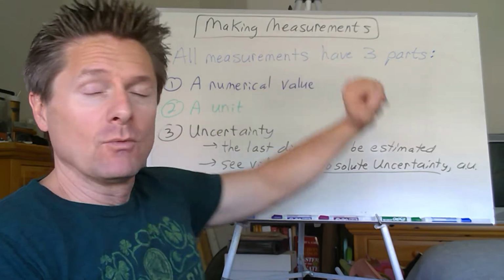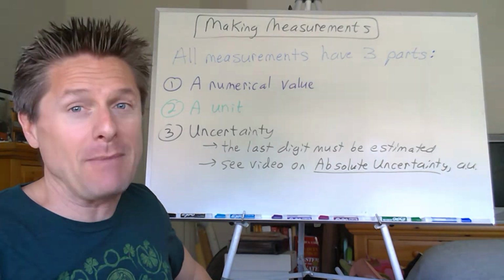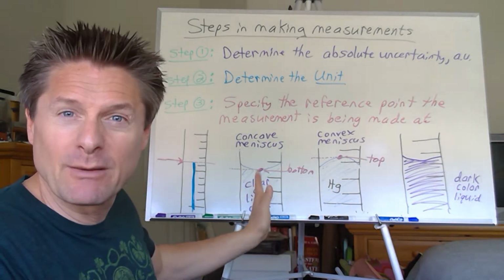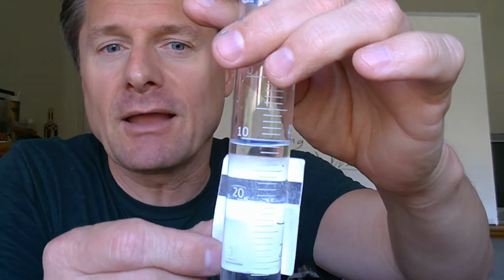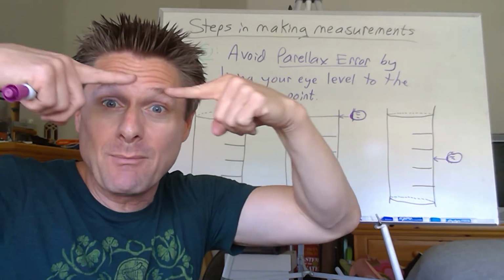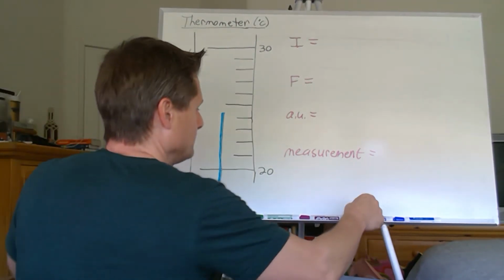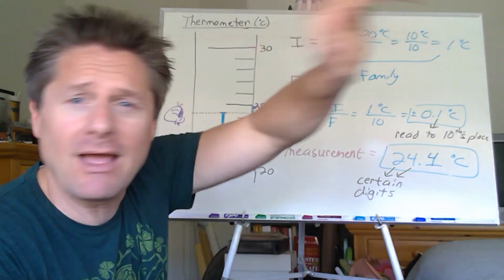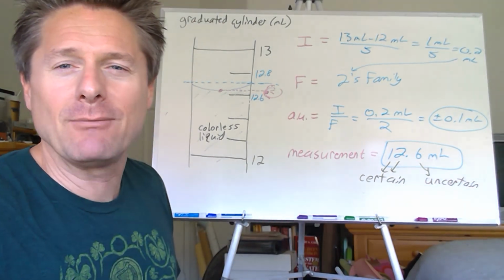Video 3 Measurements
This video goes explains the steps for properly making measurements.